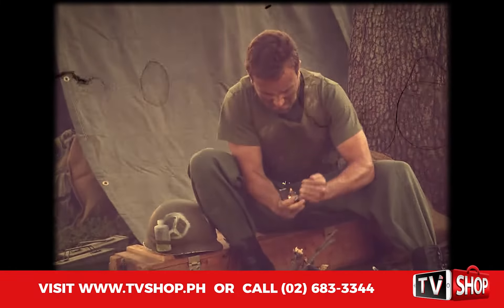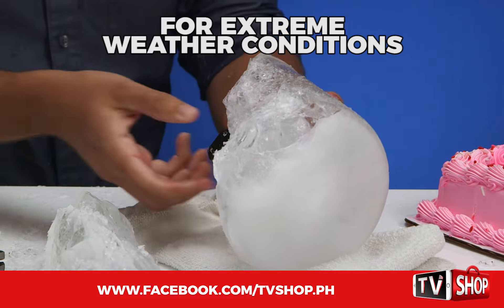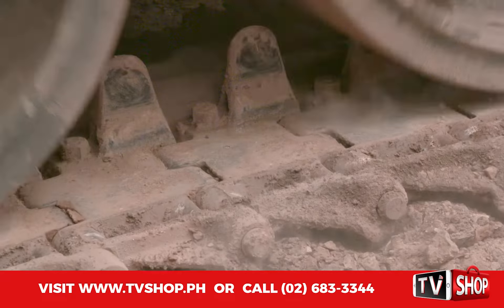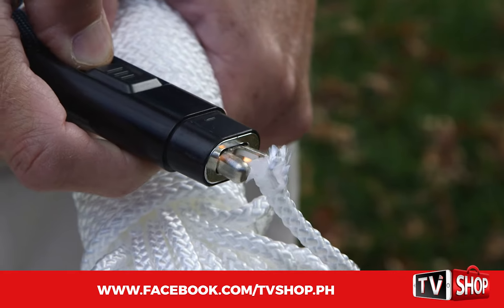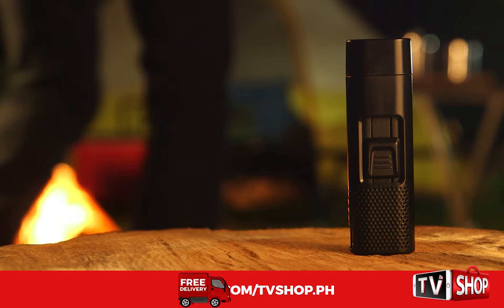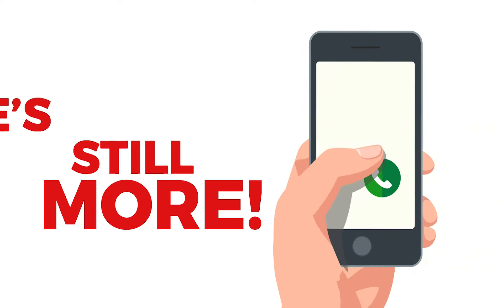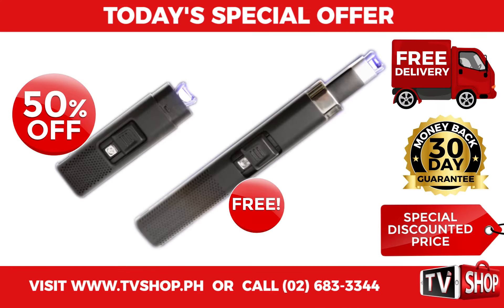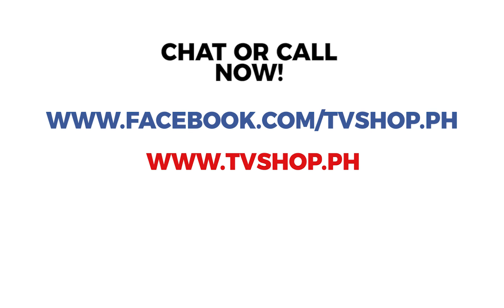Tactical Lighter Pro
Tac Lighter, the flameless lighter that works in the strongest winds and the wettest conditions. Doesn’t use lighter fluid or even a flame. Compact, lightweight and military tough for the harshest conditions. Completely USB rechargeable with 100+ lights per charge.